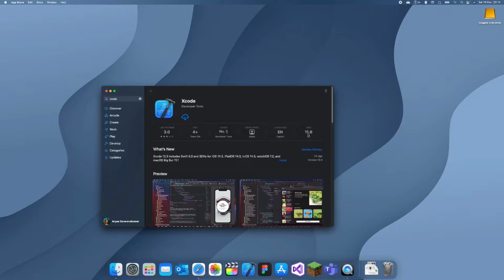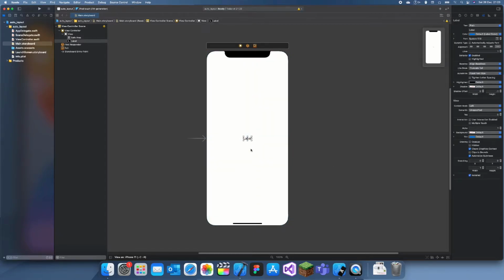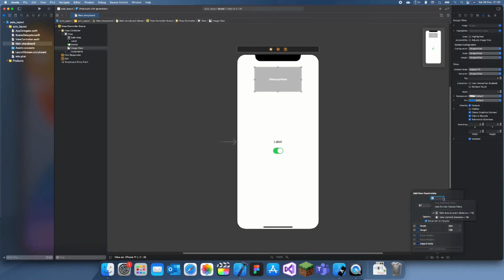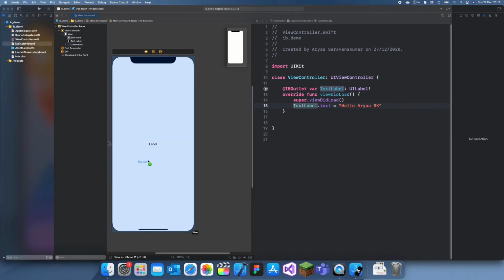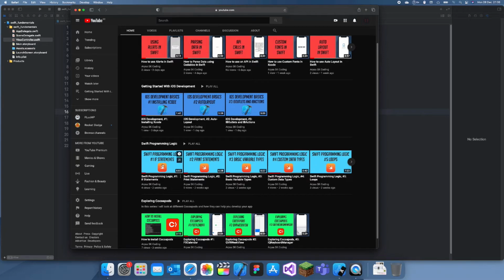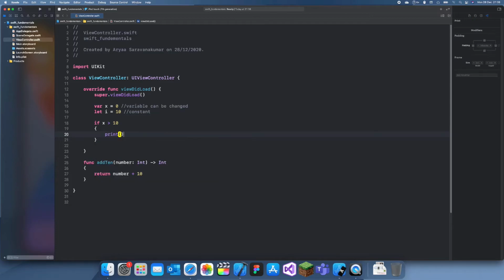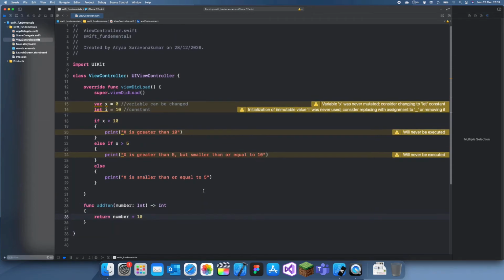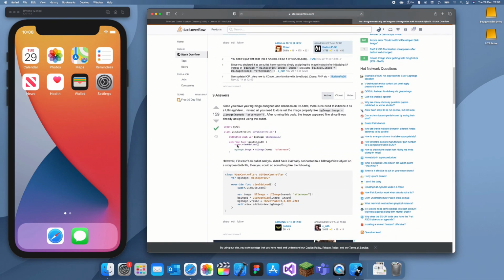iOS Development Basics: Main Parts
In this big video I just stick together all the main parts of this series, to help you start with iOS development